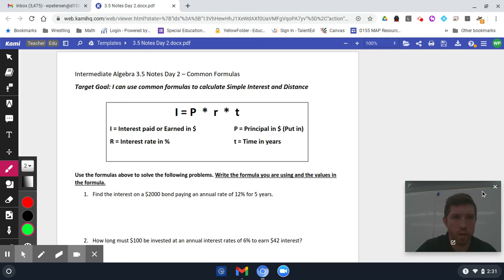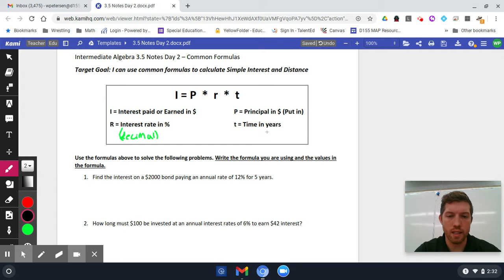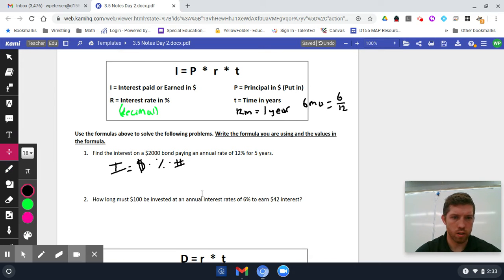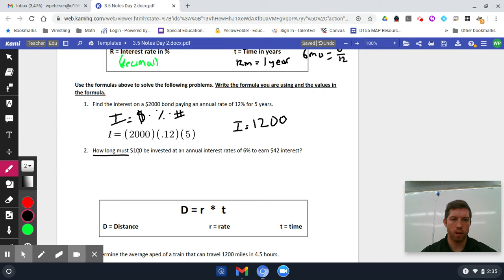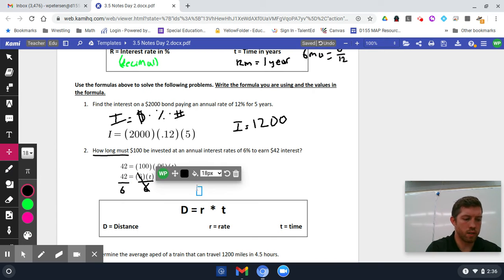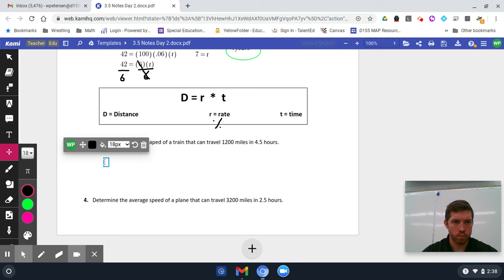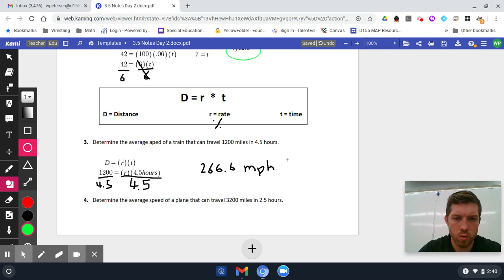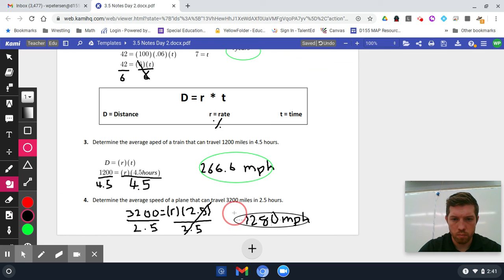Untitled: Nov 9, 2020 2:42 PM